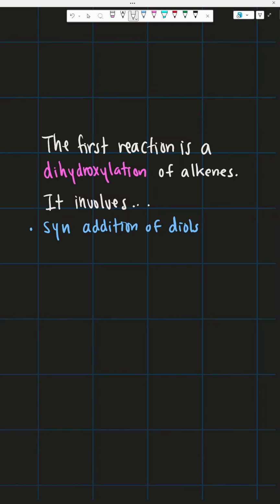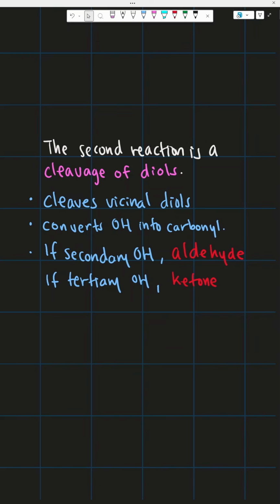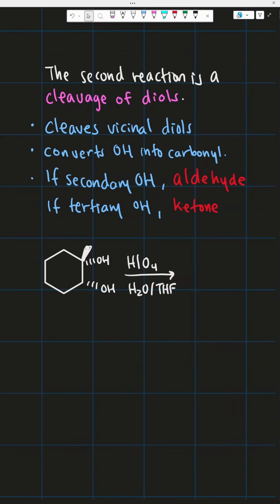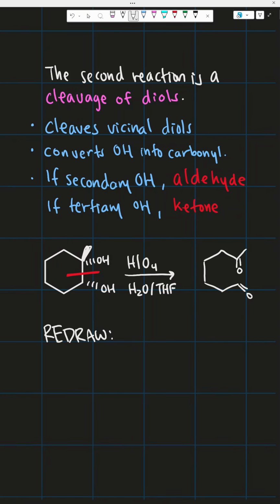Alkene Reactions Part 3: Diols